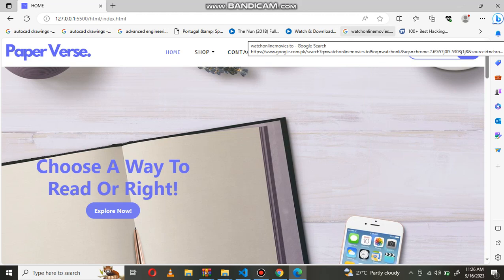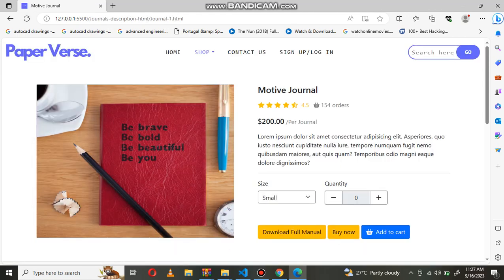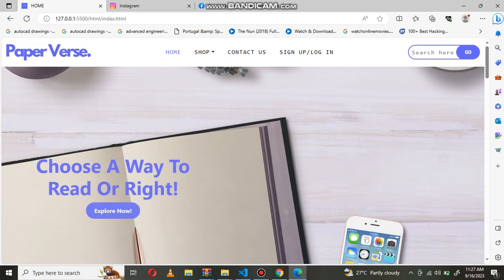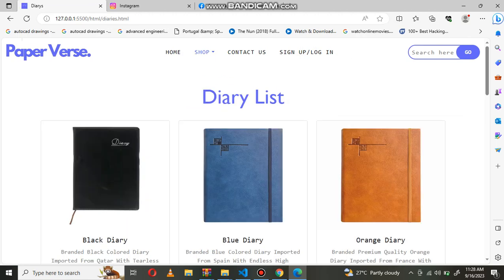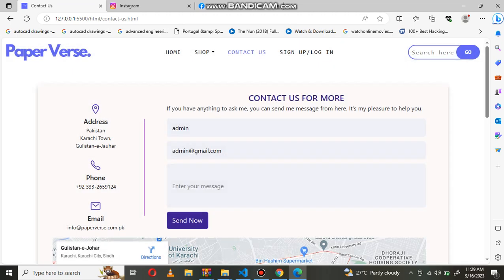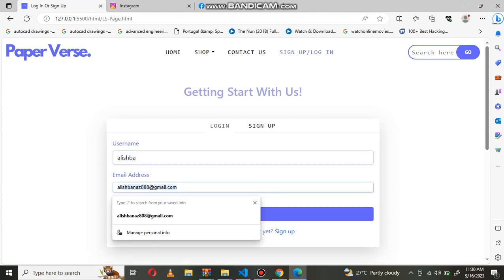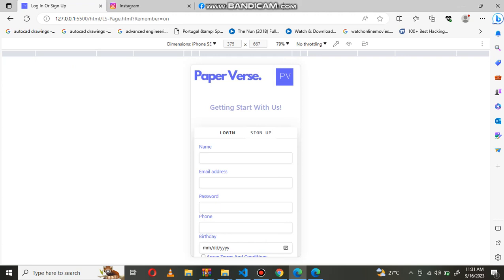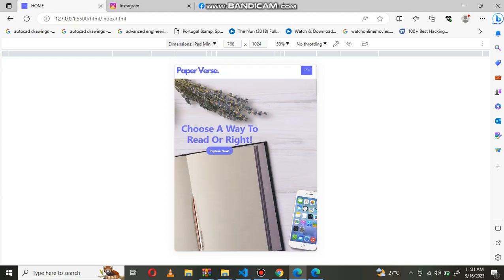My first Static Responsive Front-End Web-Design Made With Html And Bootstrap 5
salam viewers Today i will show you my first project which is fully responsive static web design which is  created with bootstrap and html 5

Presented By Alishba Naz